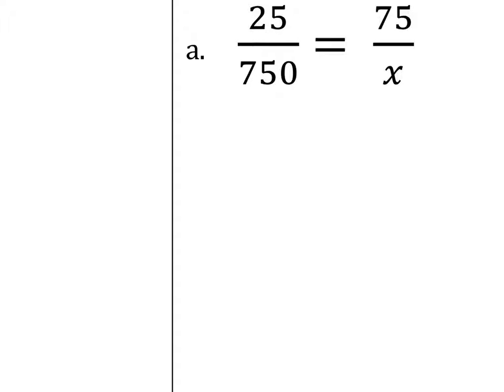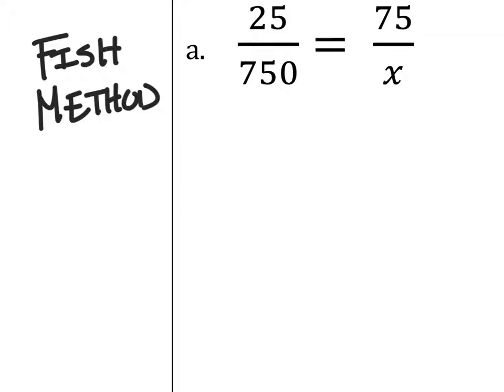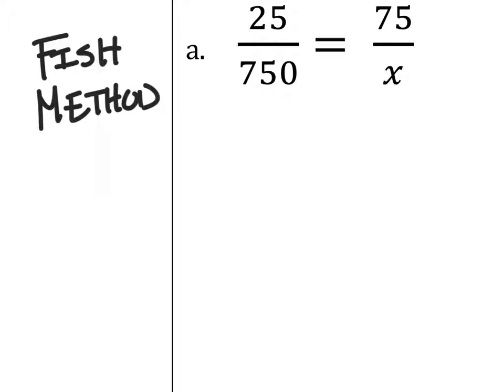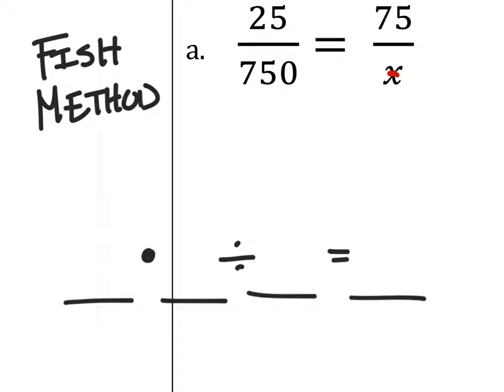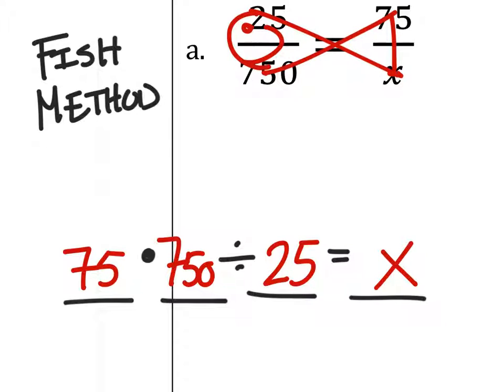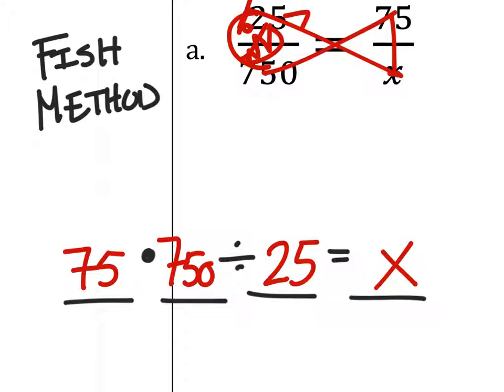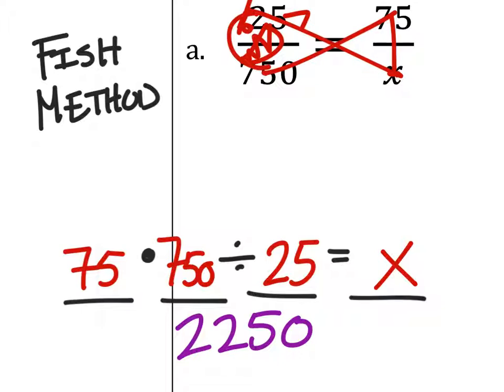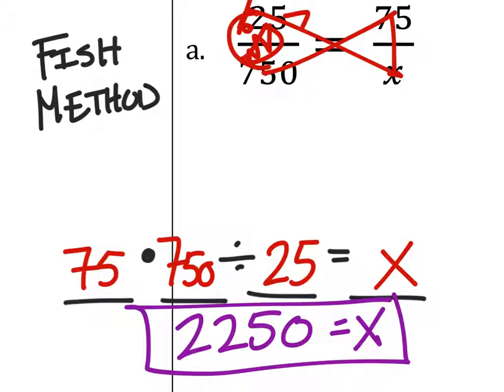How to Solve a Proportion Using Fishy Method: (25/750)=(75/x)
The Problem:
Solve the proportion for x
(25/750)=(75/x)